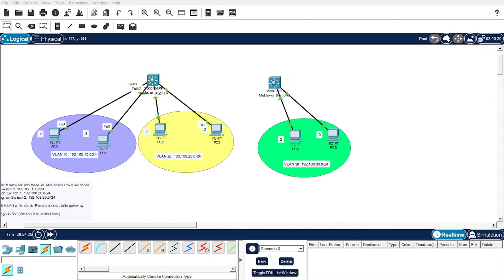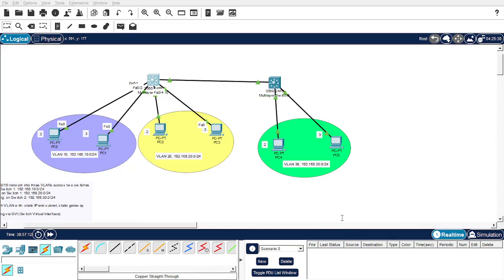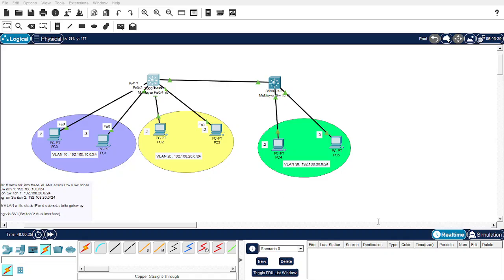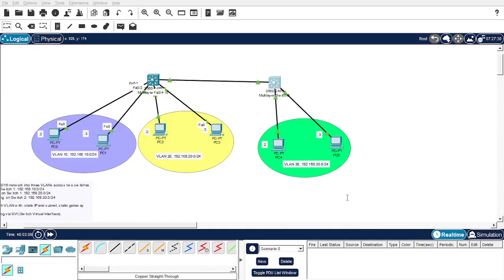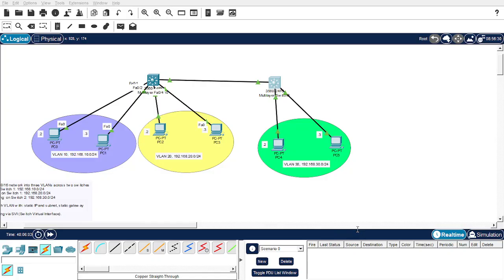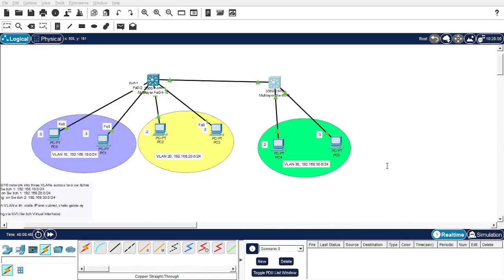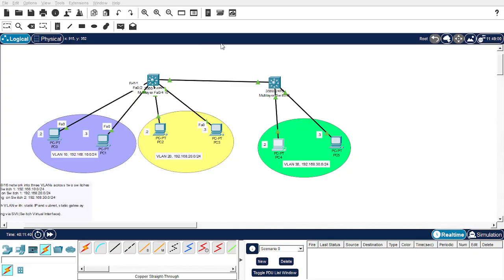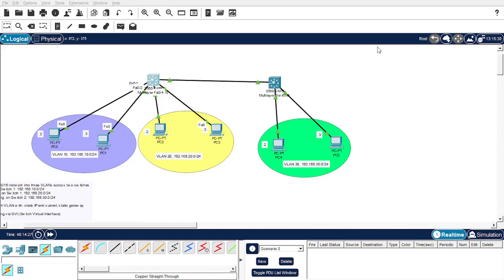VLAN Lab 2: inter-VLAN routing across switches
This is the lab 2 to demonstrate inter-VAL between VLANs of 2 Layer 3 switches.